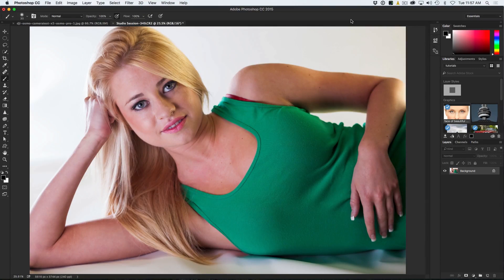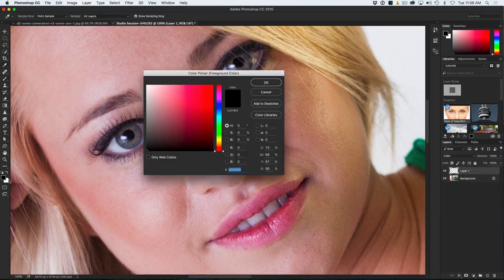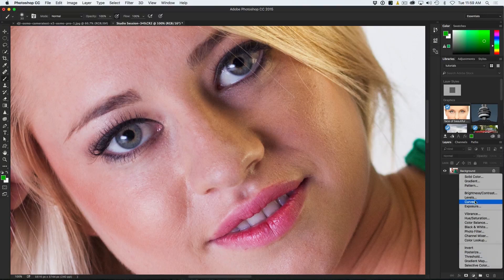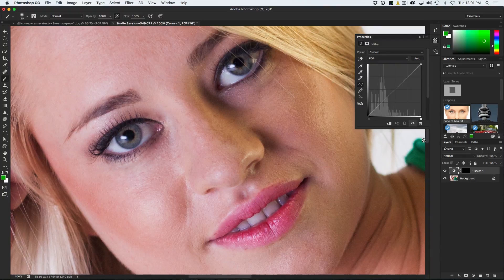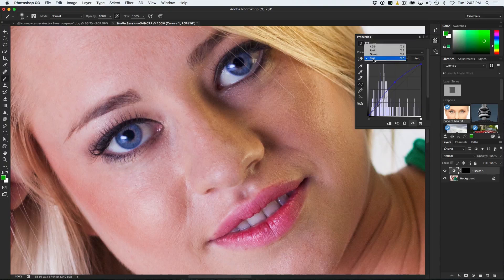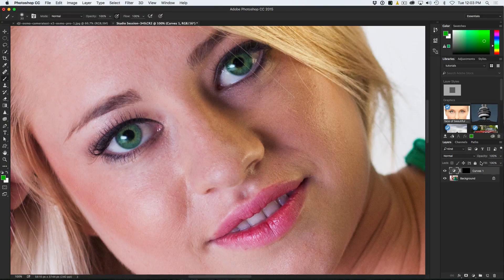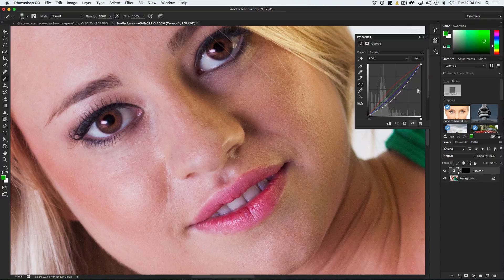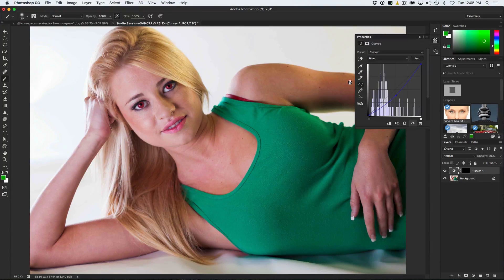How to change eye color in photoshop tutorial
How to change the color of someones eyes in Photoshop, We do blue, green brown and a fun red vampire eye.